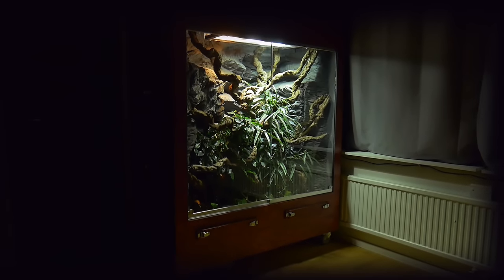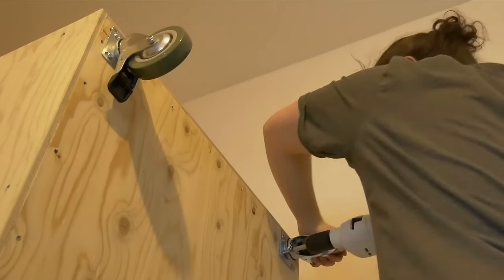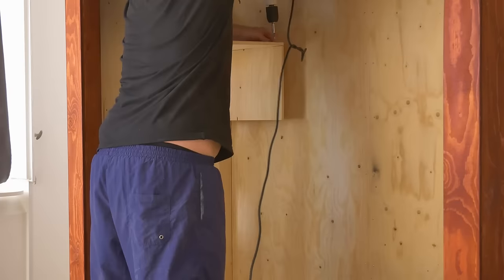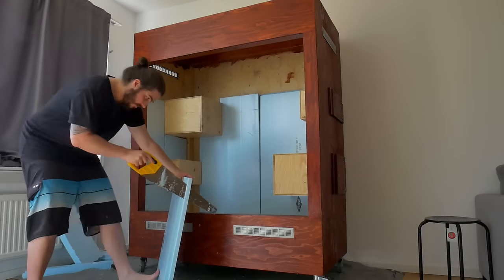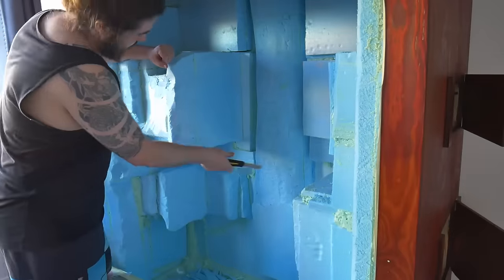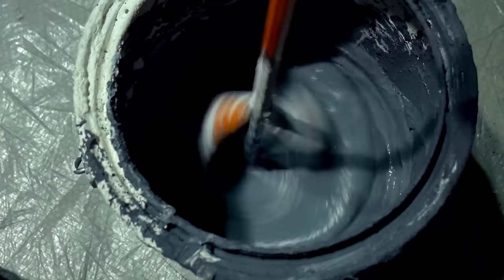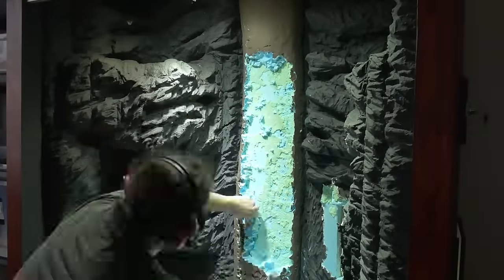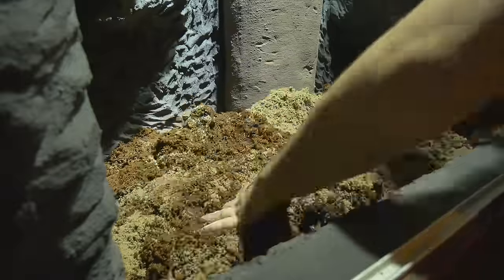How I made a Huge Reptile Vivarium – Full Build!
This video presents to you the entire process of how I made a huge reptile vivarium. This vivarium build was a challenging but very rewarding project. You will see just how the enclosure is constructed, making a rock wall background that also contains hide and nest boxes hidden inside it and much more!

Stay until the end to see a cinematic presentation of the finished product and to see the reptiles in their new home!

I wanted to create a natural vivarium setup that was interesting both for the lizards and me as their caretaker. The reptiles living in this now completed vivarium are a pair of Blue Tree Monitors (Varanus macraei). These were a dream monitor lizard for me to obtain and I wanted to give them the best natural vivarium setup that I could provide. Tree monitors are very much a rain forest reptile and are highly active, needing as much space as you can give them.